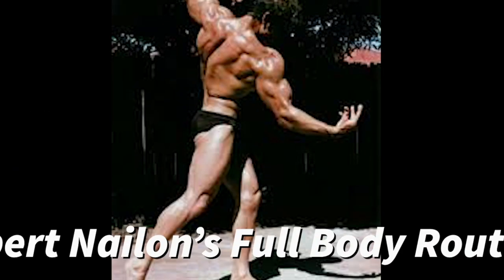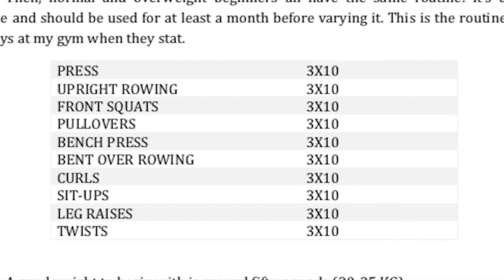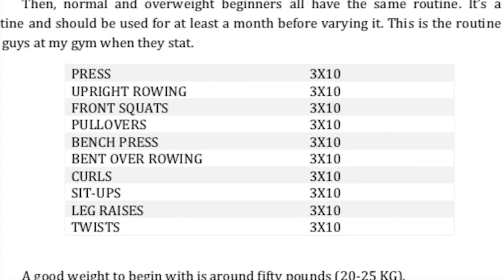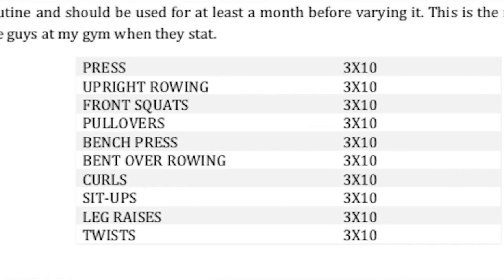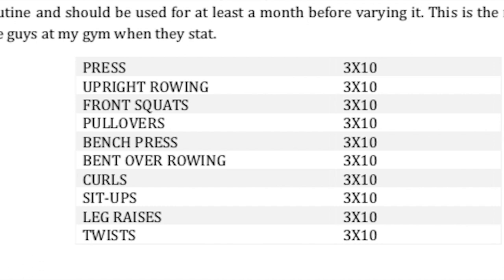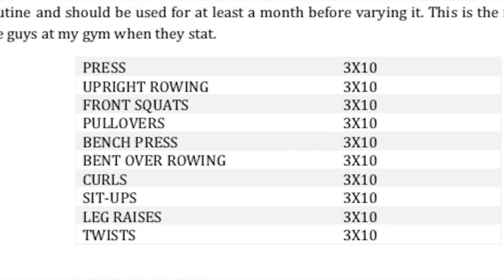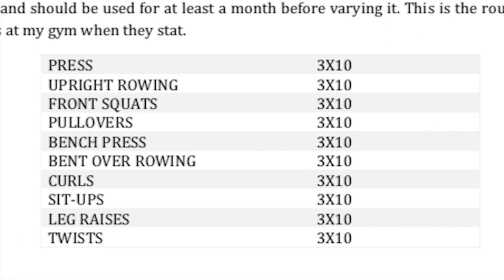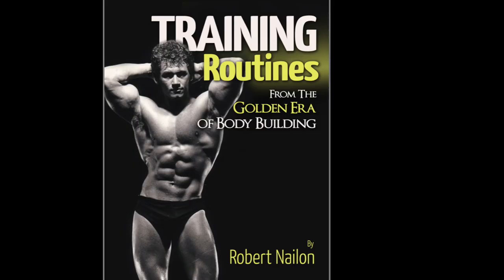Robert Nailon's Full Body Routine 1/2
My E book launches next Friday! super pumped to share this with you !